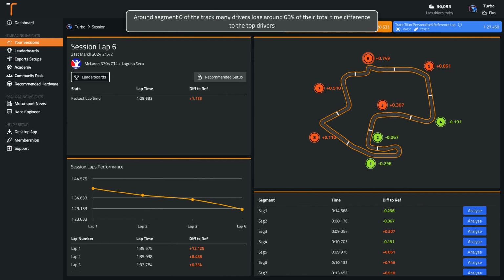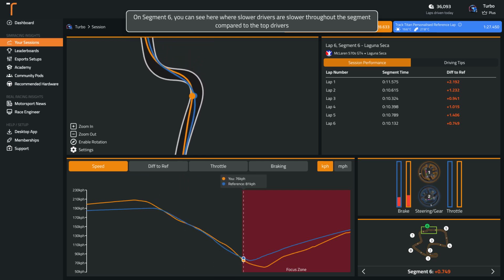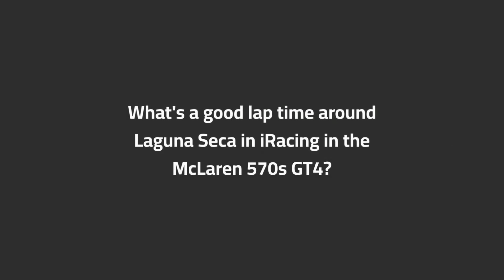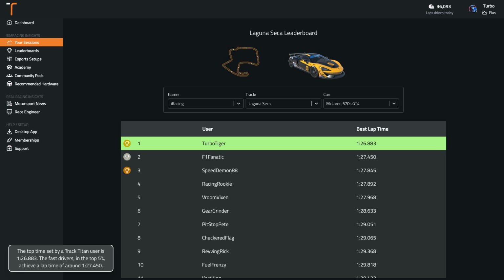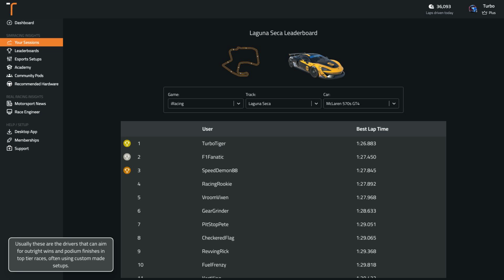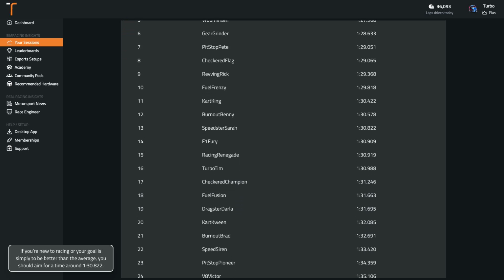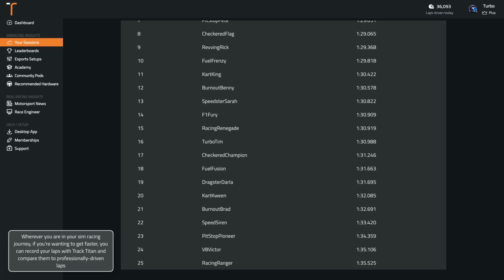iRacing Laguna Seca McLaren 570s GT4 (Dry) Track Guide (Hotlap + Telemetry)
Sign up with the code LAGUNASECA47 for 30 days of unlimited AI driving tips

Delve into the Laguna Seca circuit on iRacing driving the McLaren 570s GT4, as we discuss the iconic circuit and how you can master it.

Track: Laguna Seca
Car: McLaren 570s GT4
Game: iRacing
Weather: Dry

00:00 Onboard Hot Lap
01:28 Analysis of Common Mistakes
02:08 Braking and Key Points Guide
04:29 What's a good time around Laguna Seca in the McLaren 570s GT4 in iRacing?